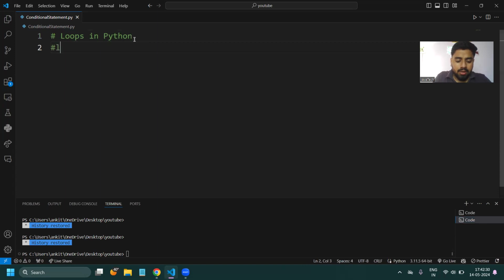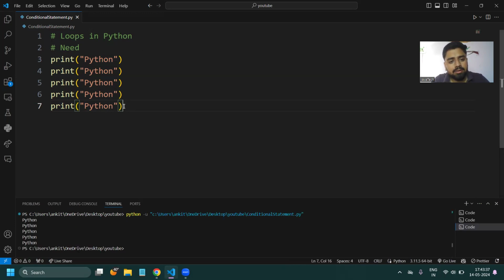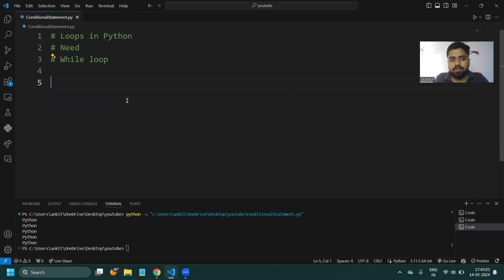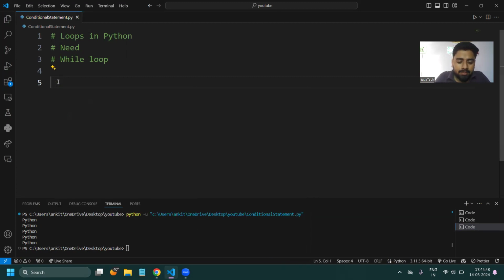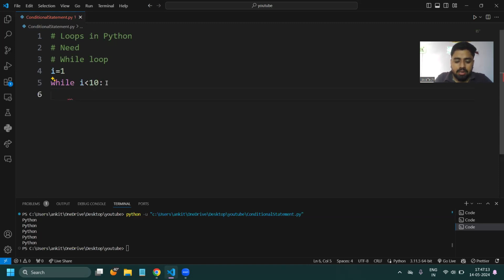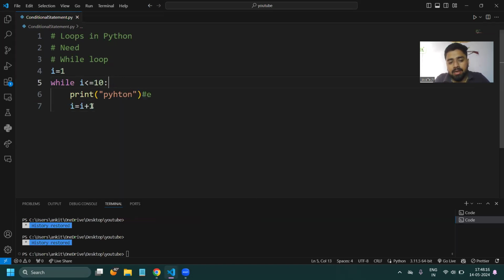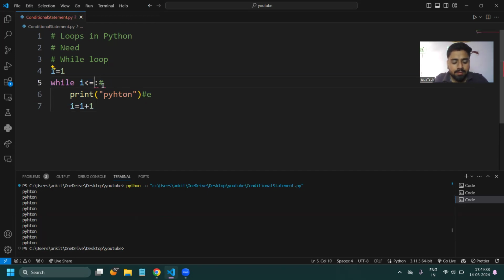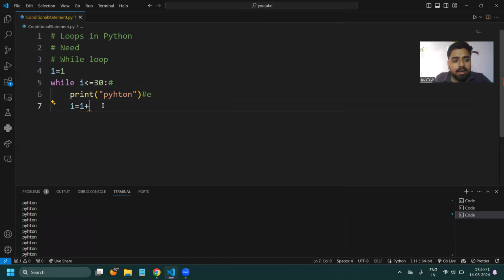#7 While loop || Complete Python Course || For Beginner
Calling all coders!  Want to automate repetitive tasks in your Python programs?  This video is your ultimate guide to while loops, the workhorses for efficient code execution!

We'll explore the core concept of loops and how while loops allow you to repeat a block of code as long as a certain condition remains true.  You'll learn how to write effective loop conditions, utilize loop control statements like break and continue, and craft powerful programs that handle repetitive tasks with ease.

By the end of this video, you'll be able to:

Understand the concept of loops and their applications in Python
Craft effective while loop conditions for repeated code execution
Utilize break and continue statements to control loop flow
Automate repetitive tasks in your Python programs, saving you time and effort
This video is a must-watch for anyone who wants to write efficient and streamlined Python code. So, level up your coding skills and conquer repetitive tasks with the power of while loops!